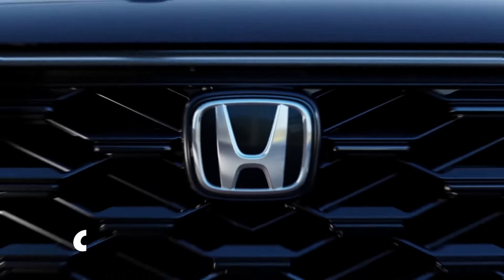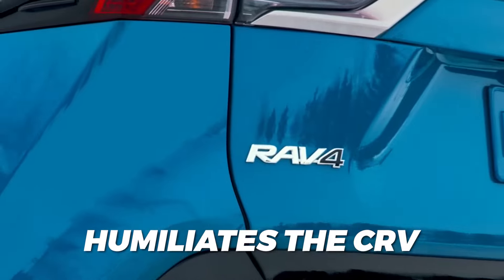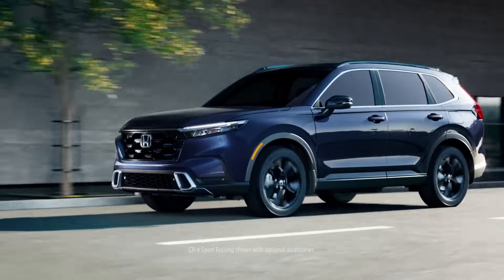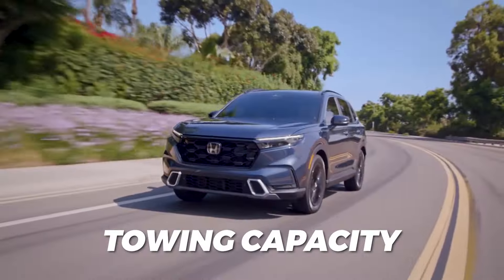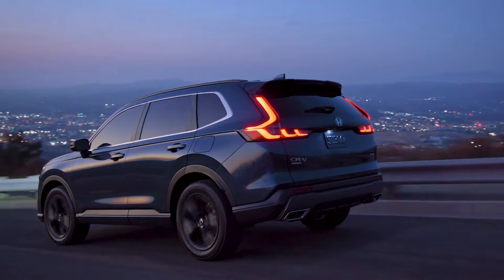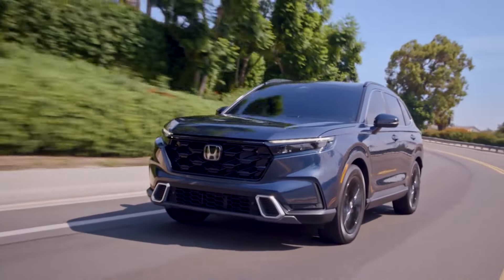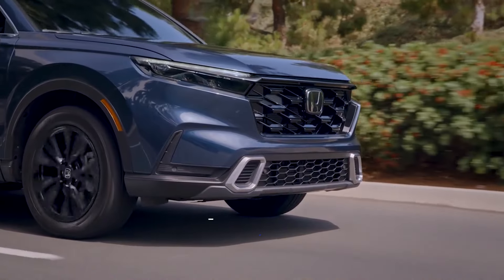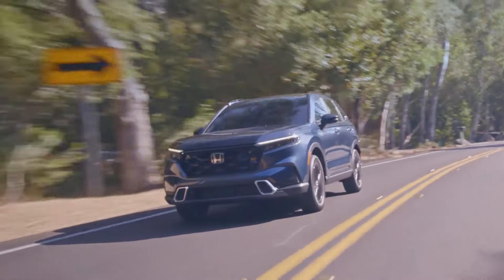7 Reasons Why You SHOULD NOT Buy Honda CR-V!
7 Reasons Why You SHOULD NOT Buy Honda CR-V! Honda CR-V was one of the industry leader in SUV sales in 2023 and seems to repeat the feat in 2024. But there are some serious issues in 2024 Honda CR-V that you need to know.